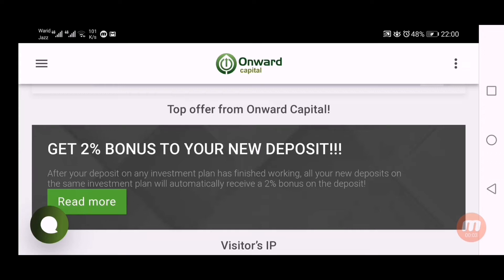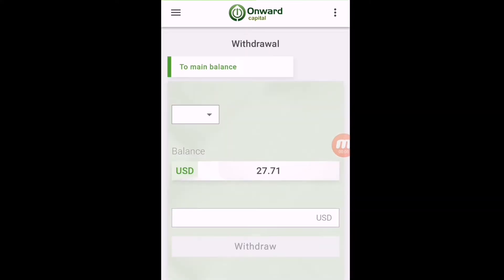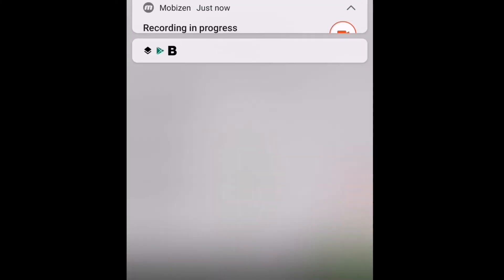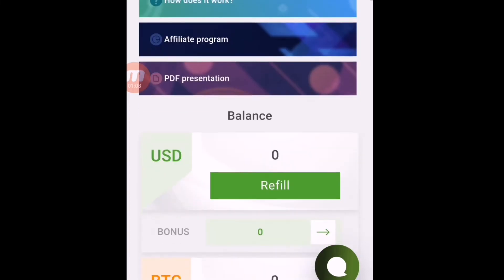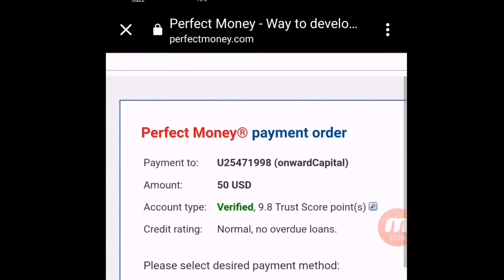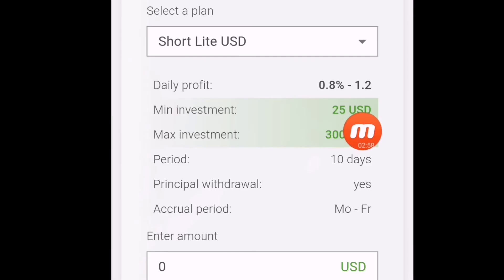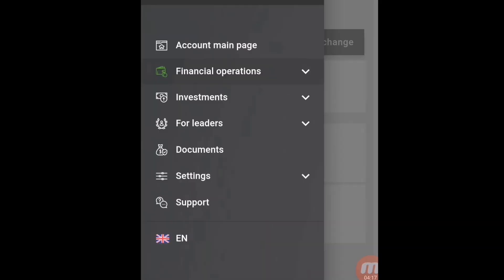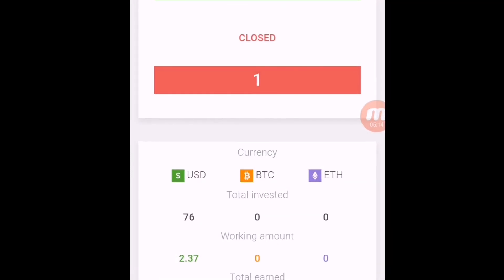stop paying 17 march 2021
I always delet refrel link if i stop investing more or if website stop itself.
Please be very carefull and check latest paying status before investing into this website

About is a Tech YouTube Channel
 Owner : PRECTICALWORK ,MALIK AHMED AWAN